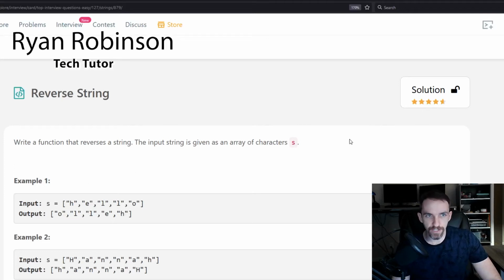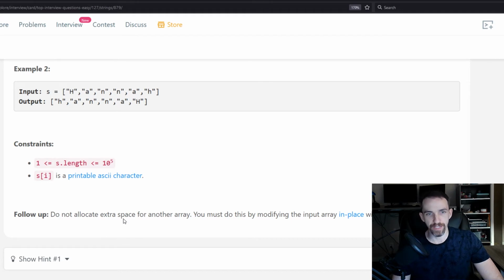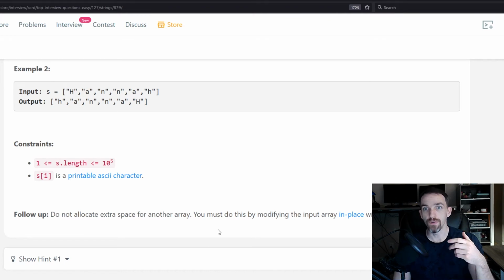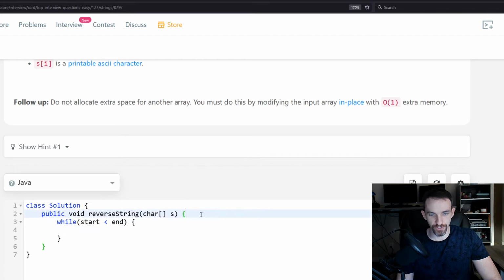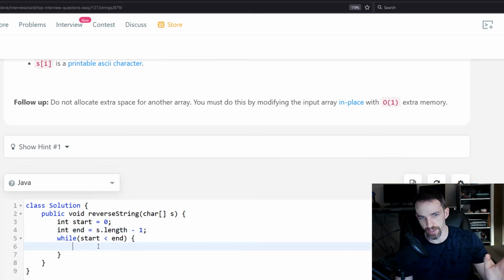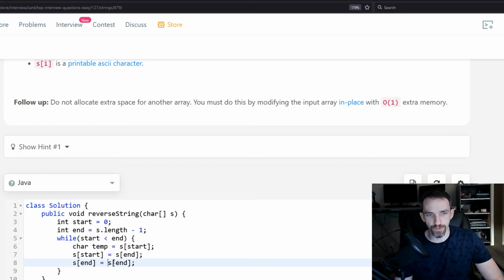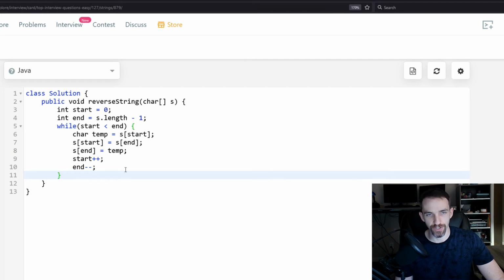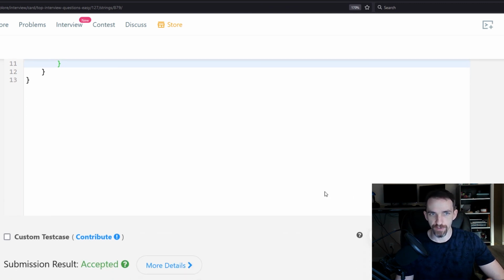Reverse String | LeetCode 344 | Java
This problem is considered to be Easy difficulty on LeetCode and has been asked by Apple, Microsoft, Amazon, and Oracle. We will be using Java in our solution.